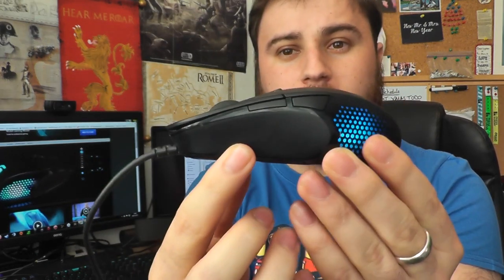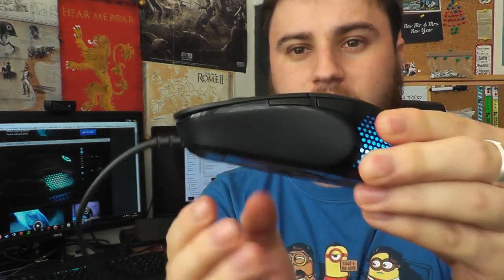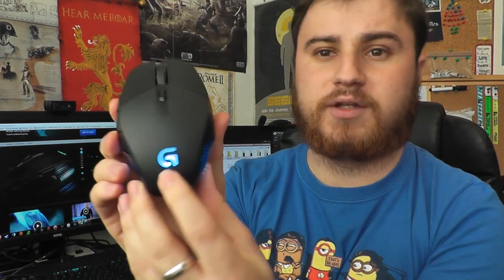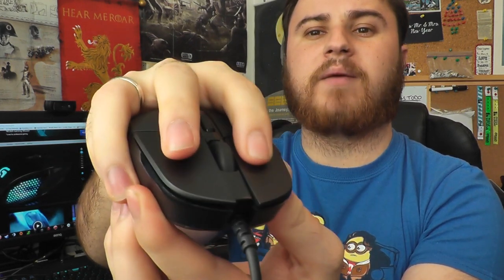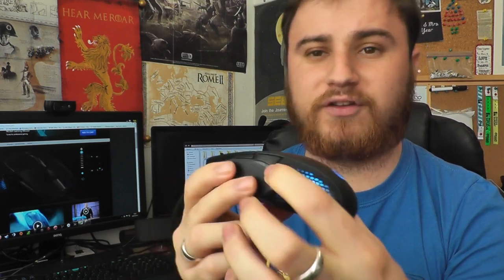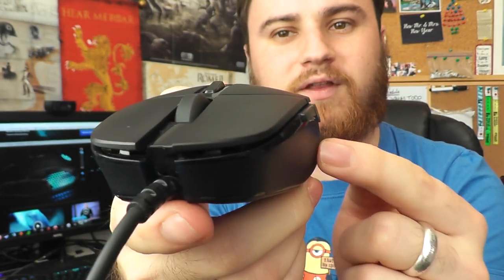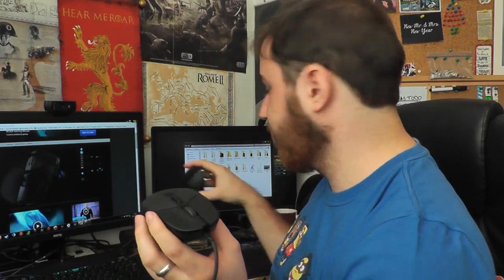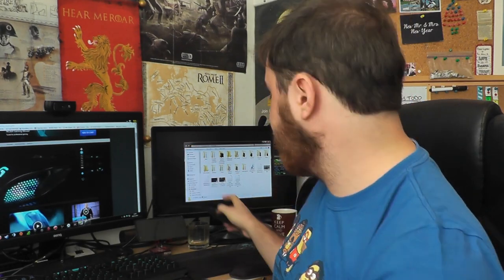Logitech G302 Daedalus Prime Review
[This is a not a sponsored review, all opinions are my own]